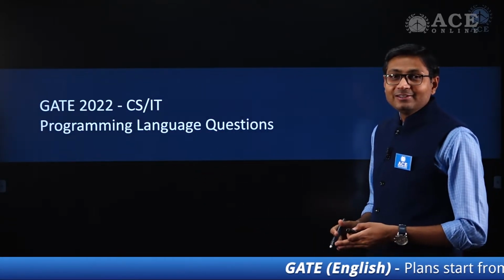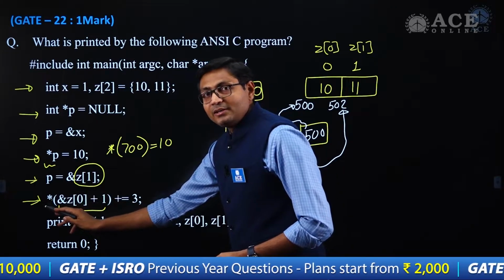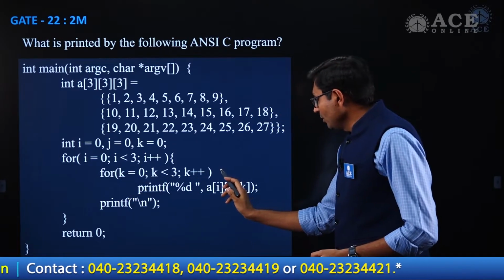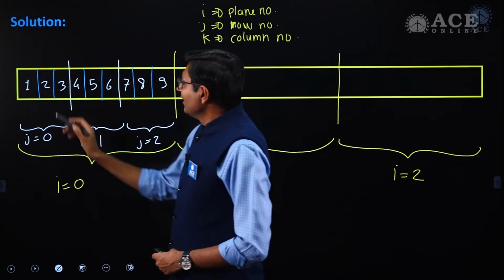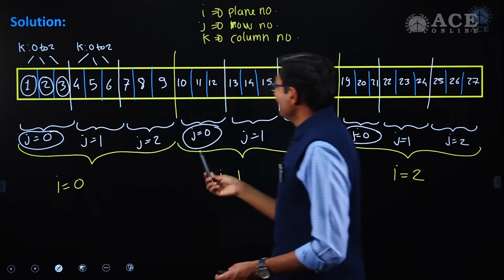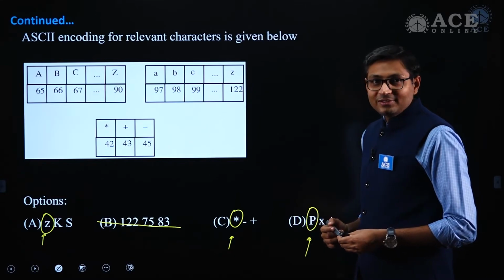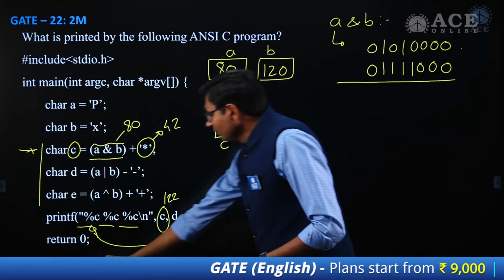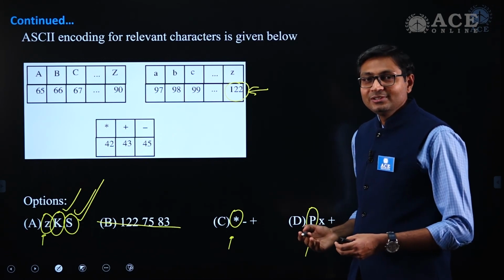GATE 2022 SOLUTIONS | Programming Language - CSE | ACE Engineering Academy | ACE Online